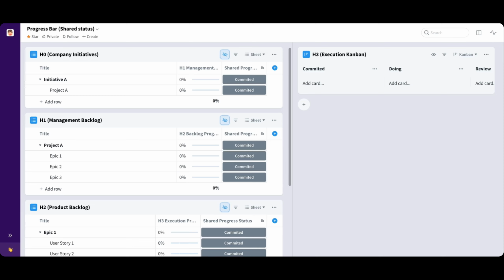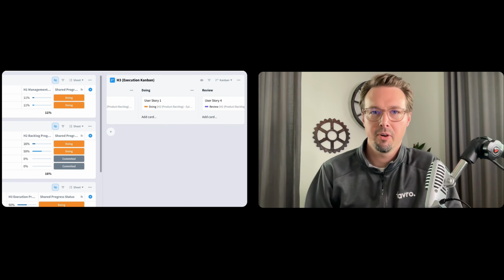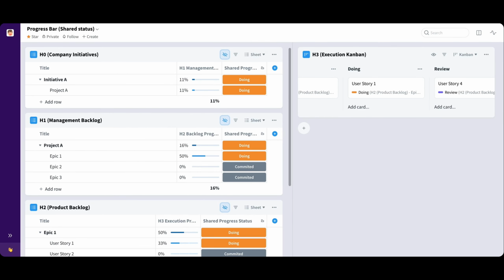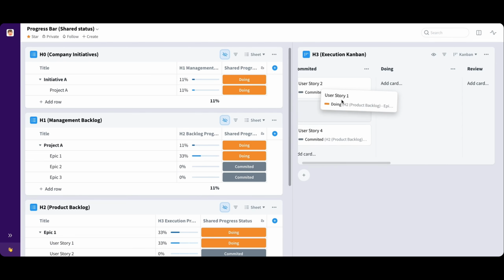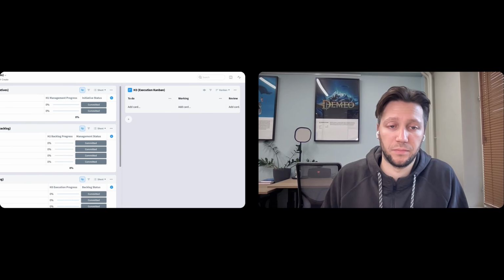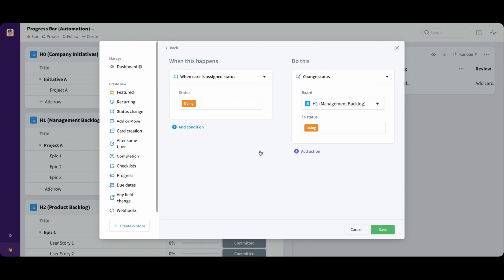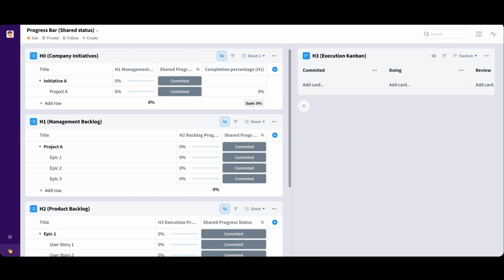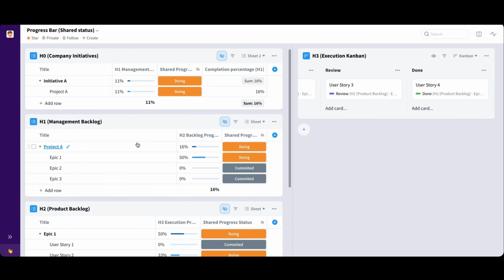Advanced Progress Management Aggregation and Automations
Favro’s updated progress bar follows the latest agile best practices  giving leaders reliable roll-ups of progress without false signals. All while teams keep the flexibility and autonomy they need to manage and monitor their own workflows.

From individual tasks to company-wide initiatives, Favro automations make it even easier. Set rules to update statuses or mark work as done, keeping roll-ups accurate and in sync without extra clicks.